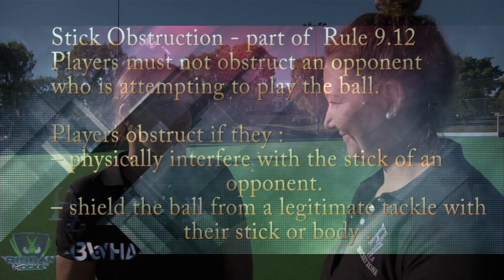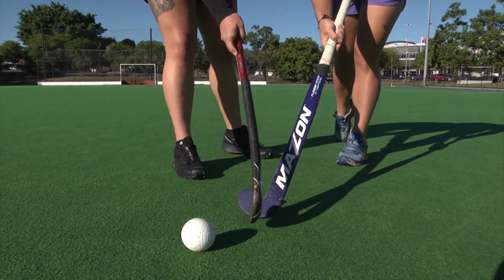Rules Guru 2018 Stick obstruction